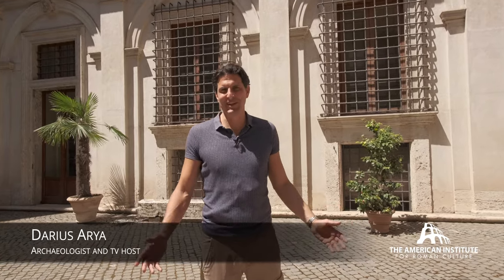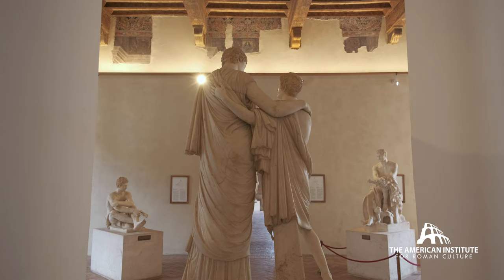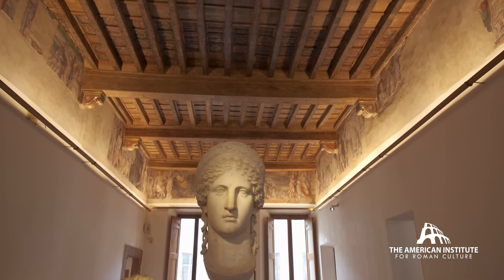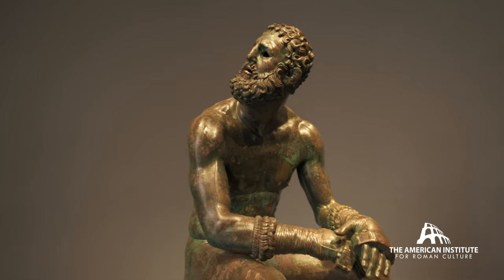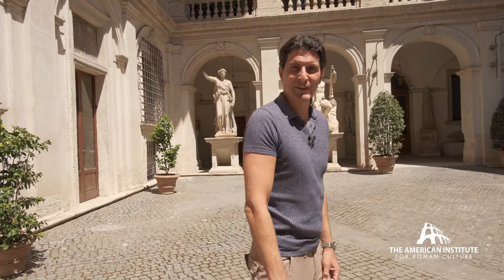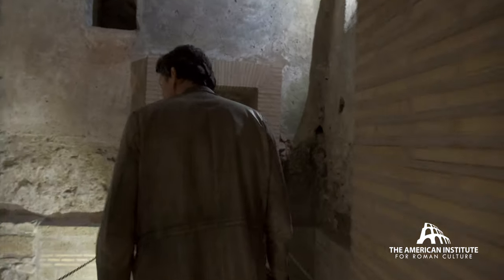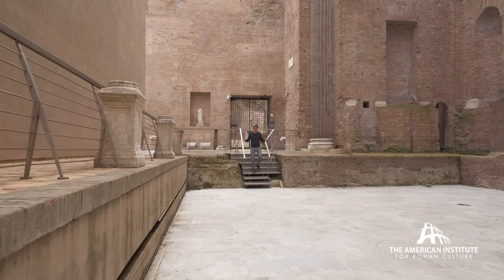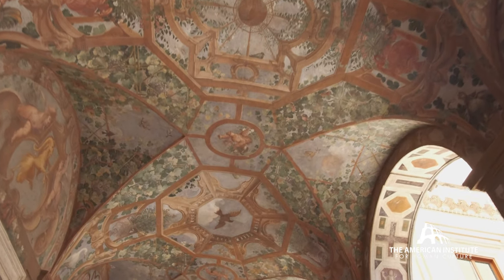Introduction to Museo Nazionale Romano - 4 Incredible Locations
The National Museum of Rome (Museo Nazionale Romano) boasts an incredible collection of artifacts, from statuary of marble and bronze to mosaics, frescoes, and more, spanning the entirety of Ancient Rome.  The collections are housed in four unique locations, two to which are also incredible archaeological sites in their own right, and one is a beautiful Renaissance palace.
This video introduces you to Palazzo Altemps, Palazzo Massimo, Museo delle Terme and Crypta Balbi.
You can also view more on each museum and individual artifacts from the museum in our growing library of videos on Museo Nazionale Romano.